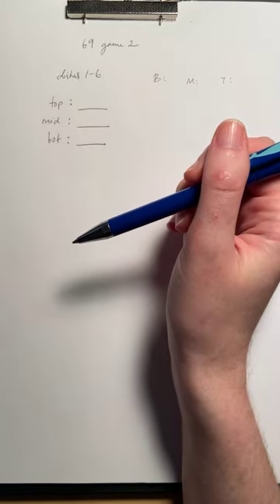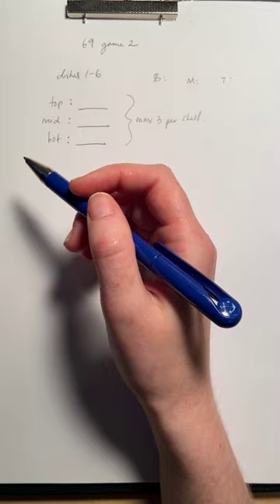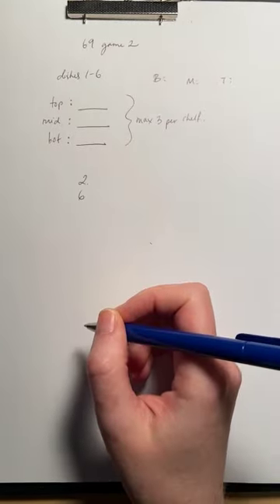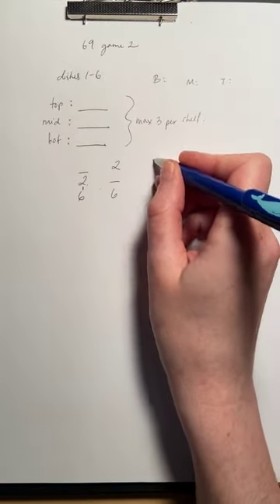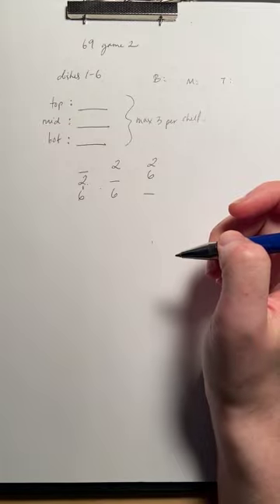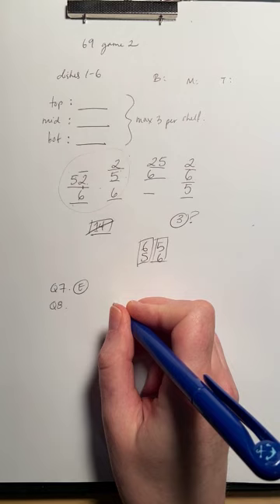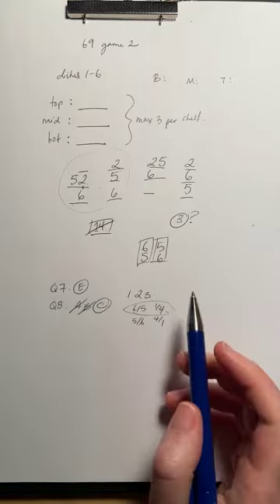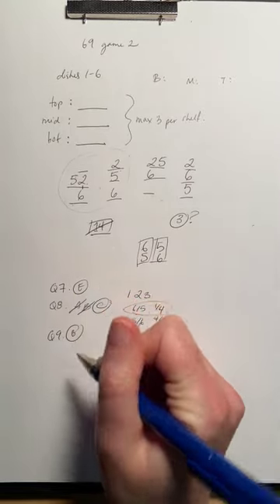LSAT 69 game 2